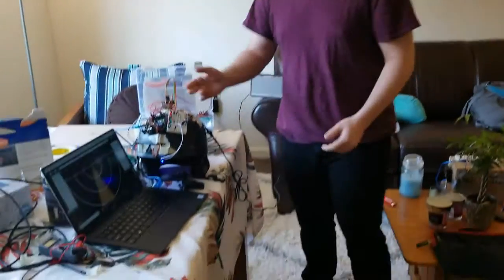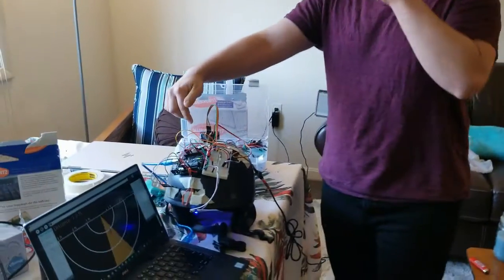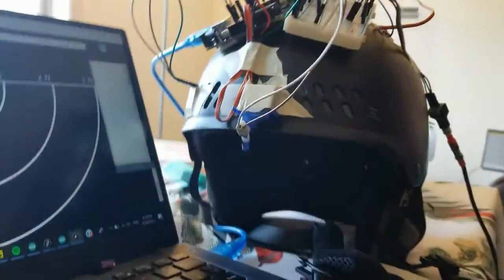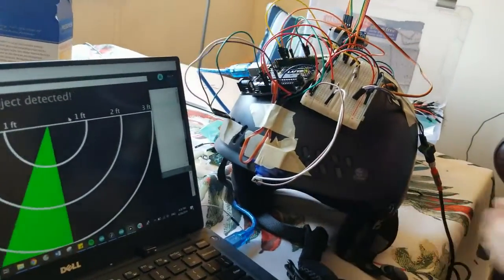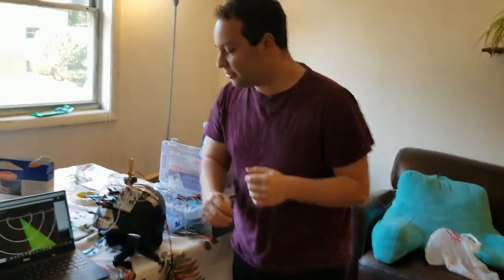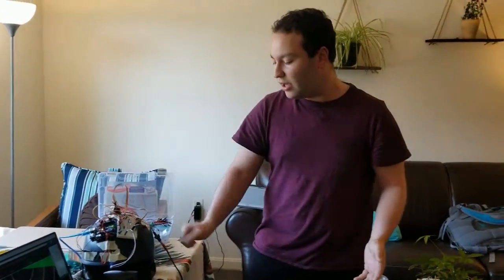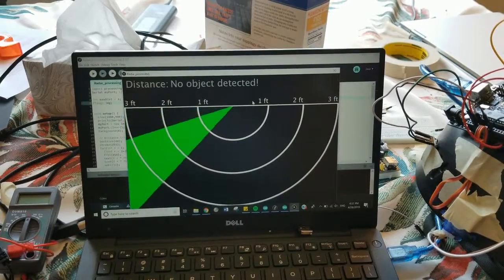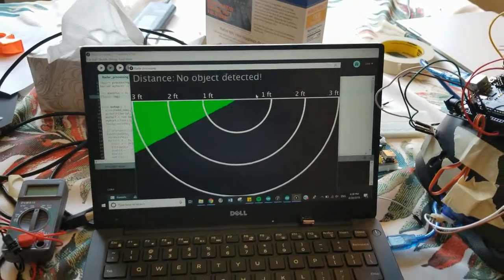Dani's Project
This is a RADAR system prototype for a skiing helmet.